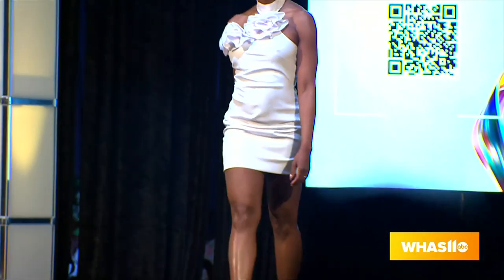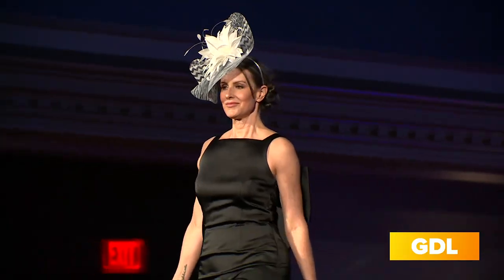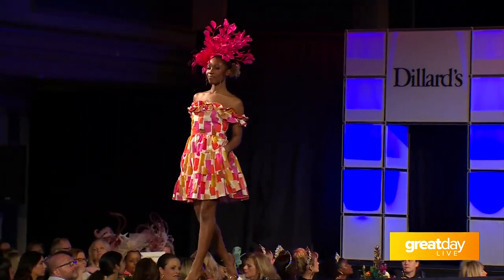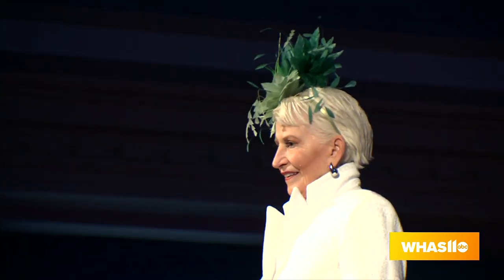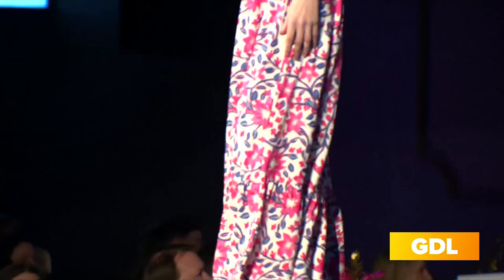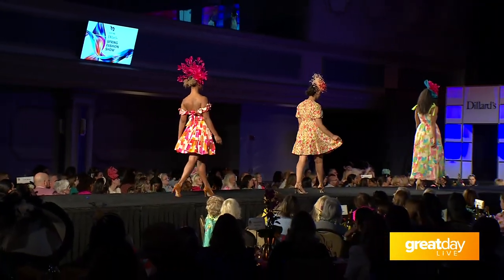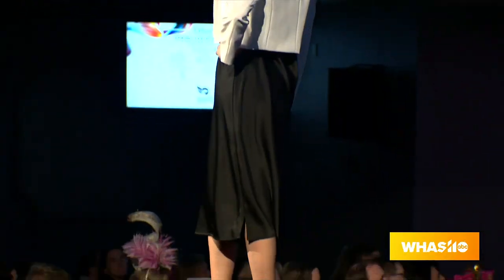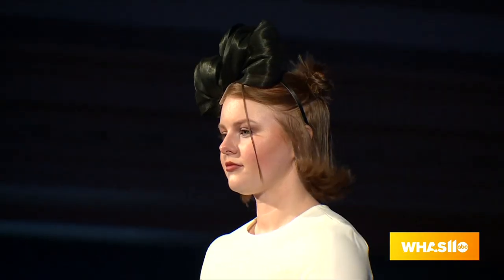GDL: Photographic Fashions from Black & White to Technicolor at the Dillard's Fashion Show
Classic Black & White looks along with technicolor bright looks were shown at the Dillard's Fashion Show last night.